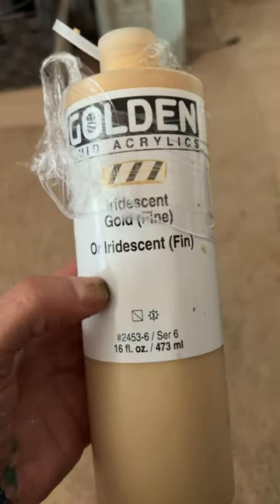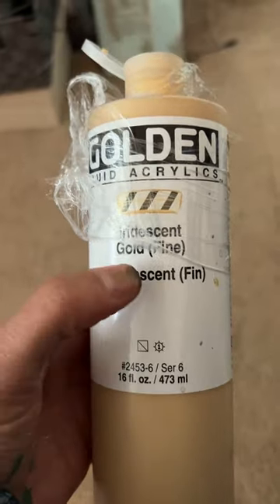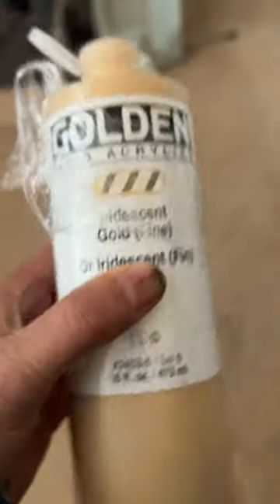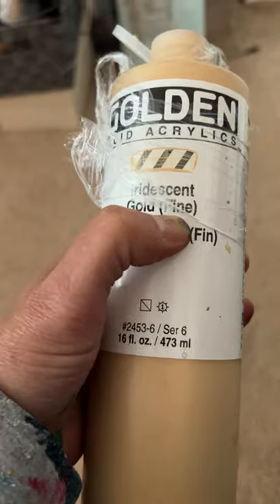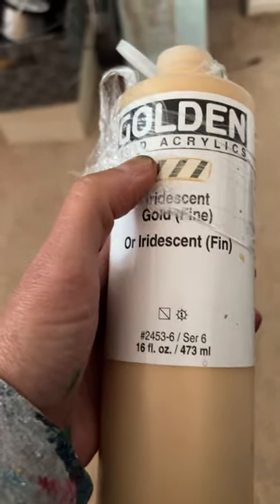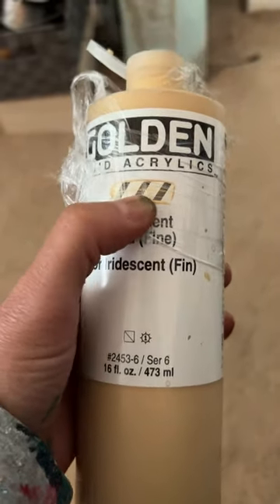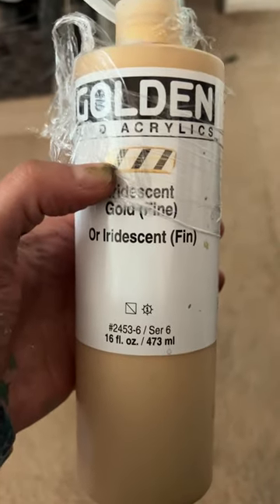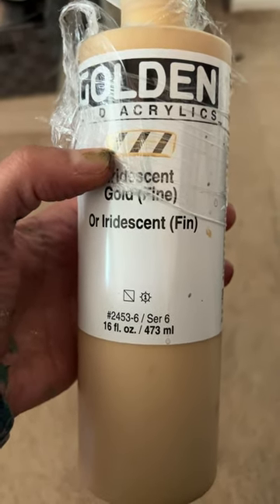ART TOOLS FOR YOU - need a beautiful gold paint?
A beautiful gold paint color I use in many of my paintings. Golden Fluid Acrylics apply smoothly and dry quickly.